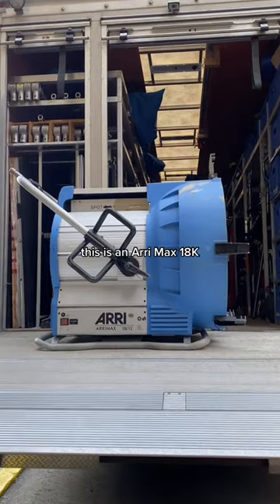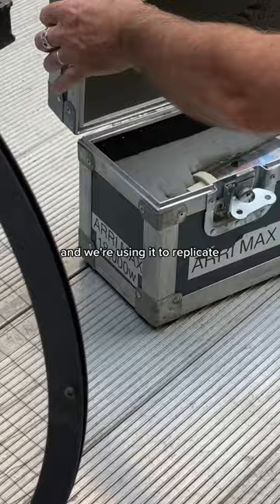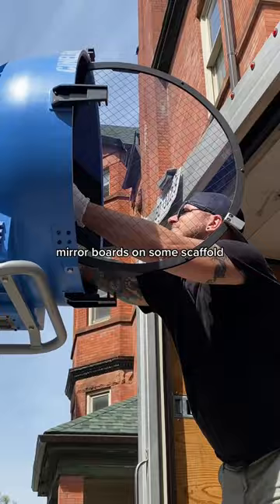Arri Max 18k In Action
Gear used:
Sigma 18-35
Smallrig Mattebox
Nanuk 935
Sacthler FlowTech 75
SmallHD 702 Touch
SanDisk 126GB
Card Reader
12TB G Raid
Samsung T7 1TB
Keychron Keyboard
Aputure 300D II
Aputure Light Dome
Aputure Lantern
5 in 1 Reflector
Rode NTG4
Sound Blankets
Boom Holder
Tube Magnets
Tube Clips
The BEST Paper Tape